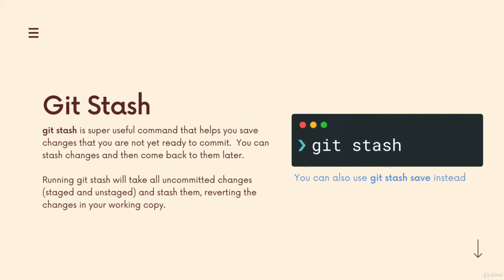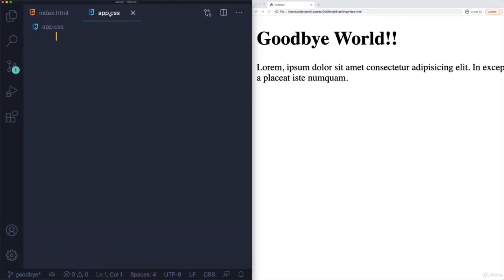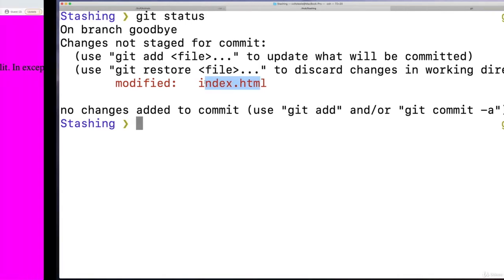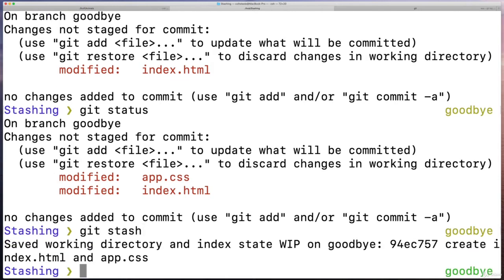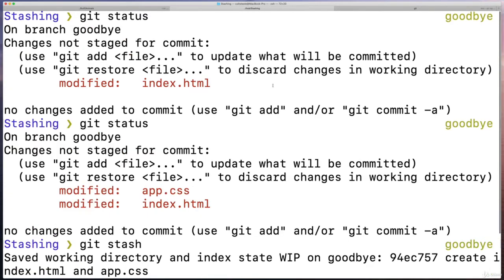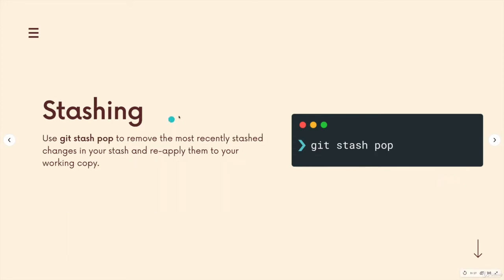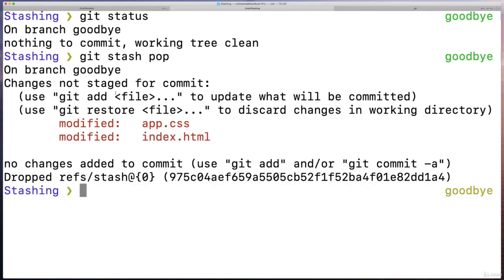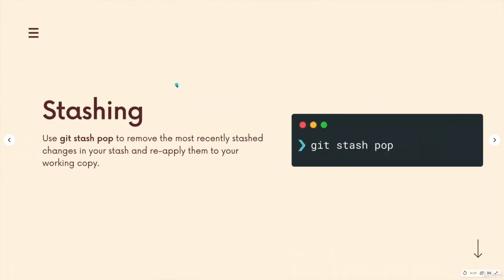Practicing With Git Stash